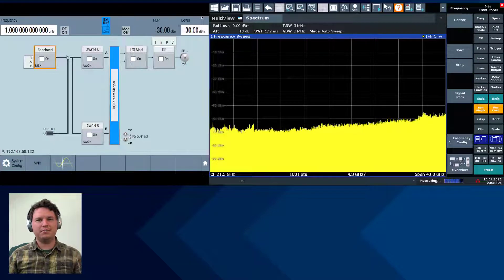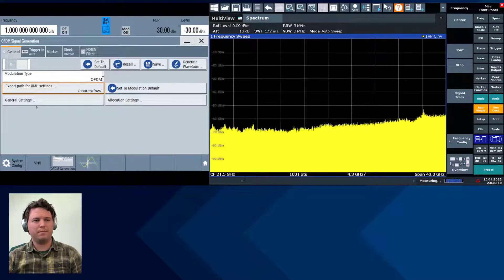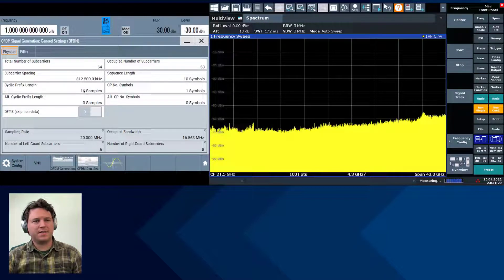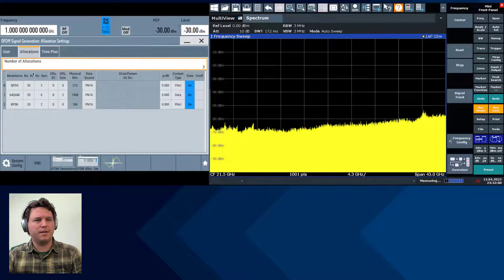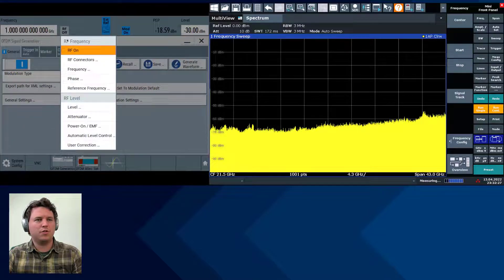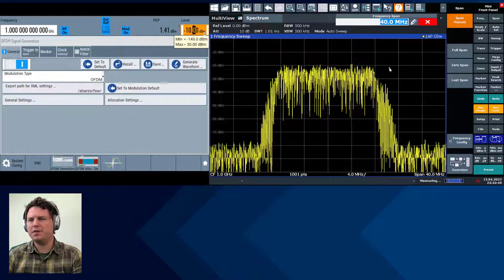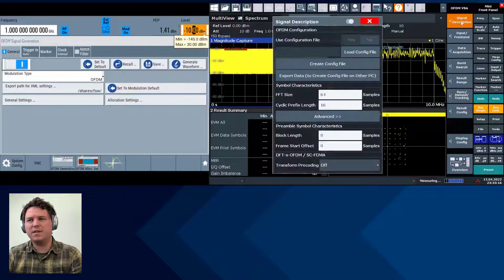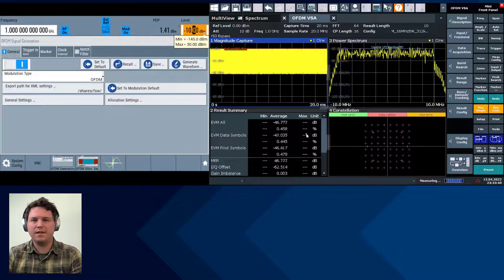CP-OFDM Signal Generation and Analysis on the SMW and FSW: Part 1 (Basics)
In this video:
1) Define an create a CP-OFDM (cyclic prefix OFDM) signal on the SMW200A vector signal generator,
2) Transfer the OFDM frame structure to the FSW, and
3) Demodulate the signal on an FSW signal analyzer.

Timeline:
0:00 Introduction
0:08 Signal Generator setup
1:46 Spectrum Analyzer setup